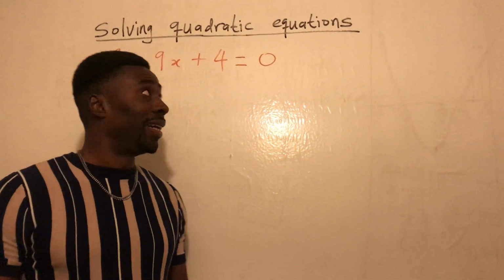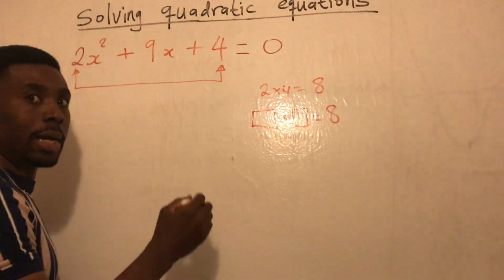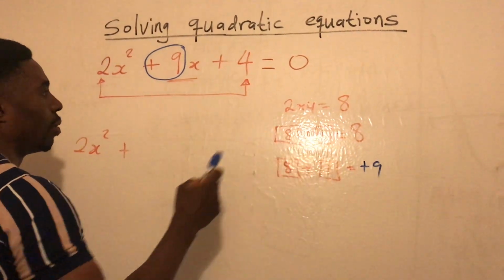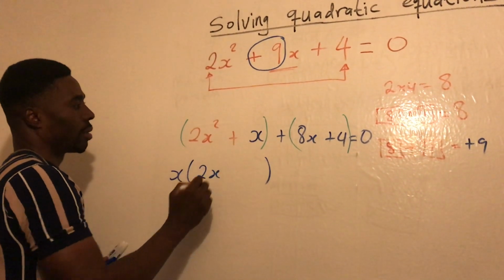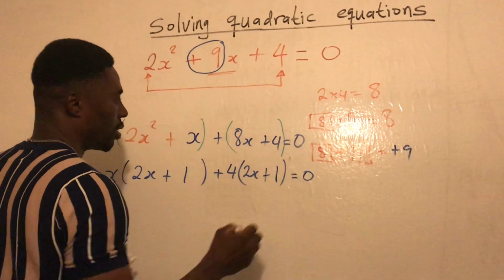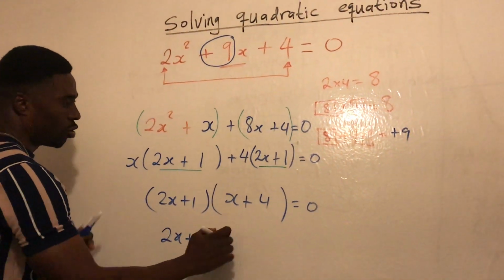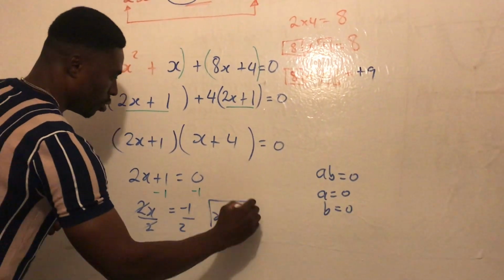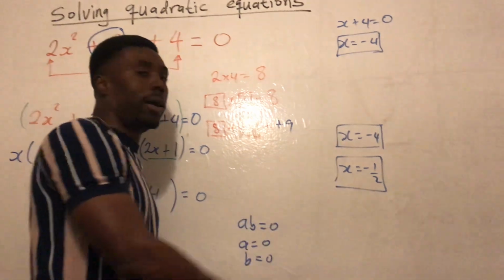Solving quadratic equations by factorisation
In this video you will learn about how to solve a quadratic equation by the method of factorisation.